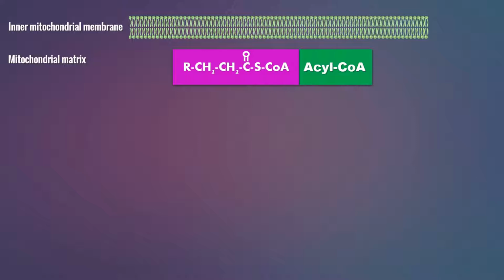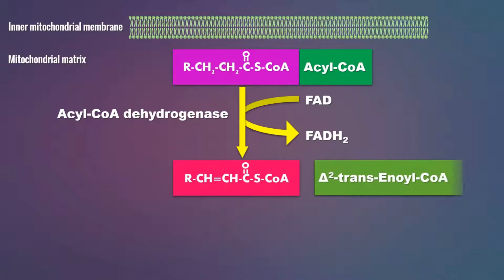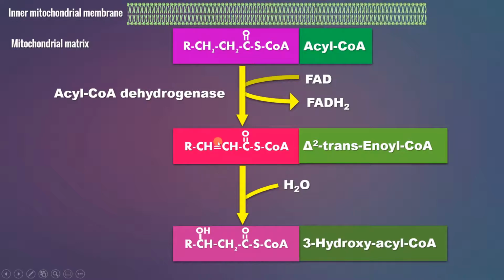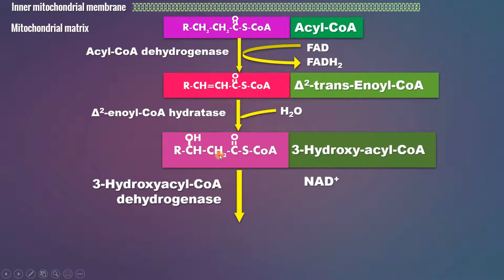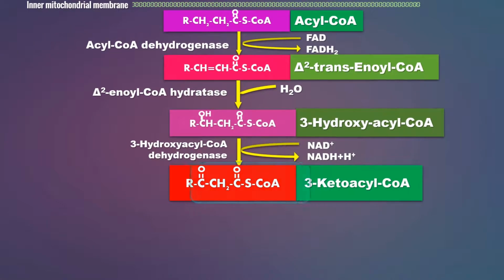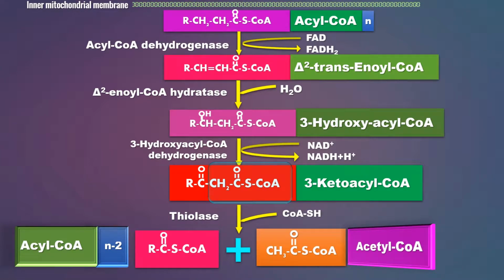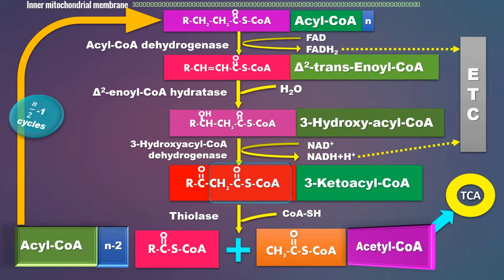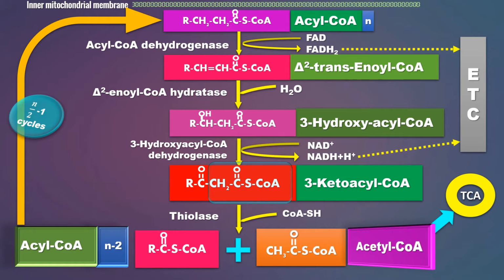Beta oxidation pathway: Fatty acid oxidation: Part 6: Lipid metabolism: biochemistry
Beta oxidation pathway: Fatty acid oxidation: Part 6. I'm Dr. Vijaya Marakala, In this video, I have explained the pathway of beta oxidation which takes place in the mitochondrial matrix. Beta oxidation is the successive removal of 2 carbon units as acetyl-CoA at a time. In beta-oxidation pathway, the oxidation of acyl-CoA to acetyl-CoA through oxidation-reduction reactions involves FAD, NAD and Coenzyme A. In the pathway, a lot of reducing equivalents FADH2 and NADH are generated and are used to form ATP by respiratory chain and oxidative phosphorylation.

Biochemistry DrVijayaMarakala LipidMetabolism BetaOxidation vijaya marakala biochemistry video lecture tutorial mcat usmle moof